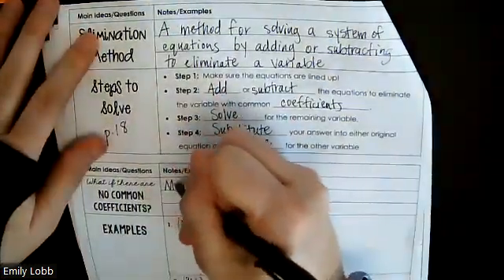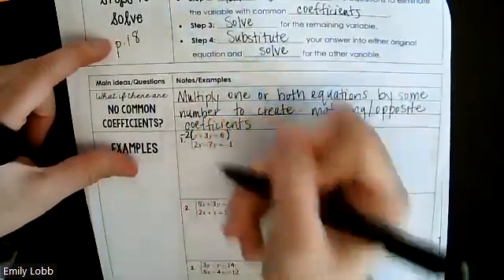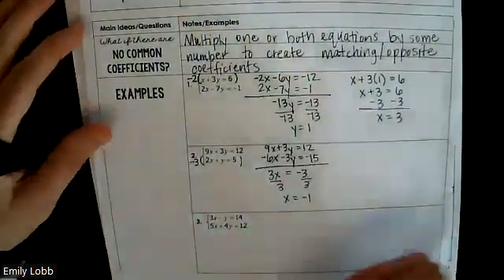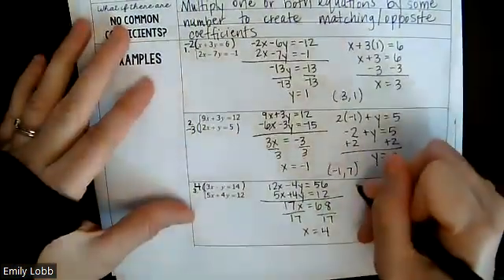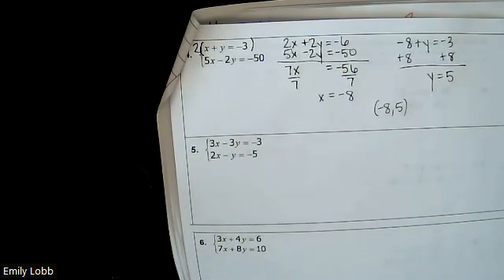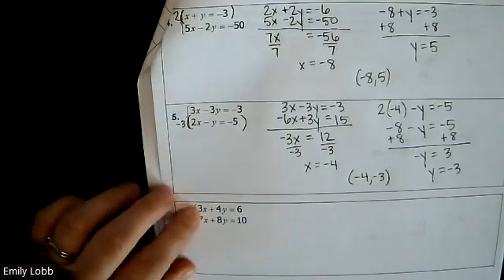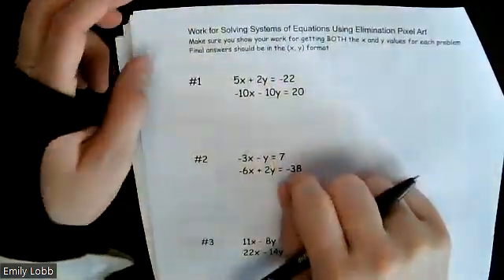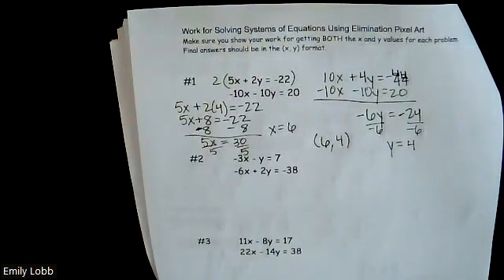Elimination Method with Multiplication Review